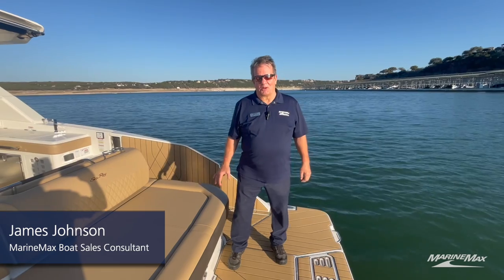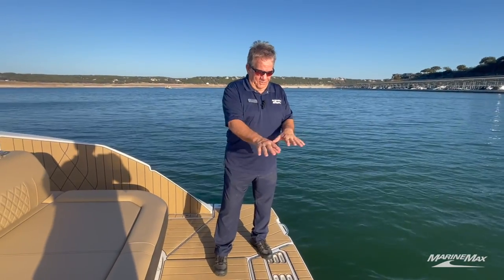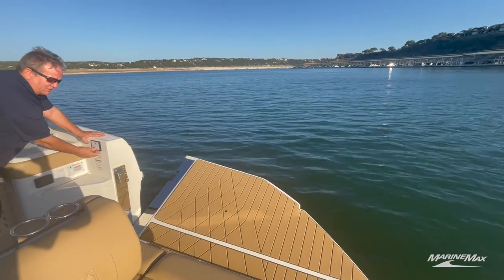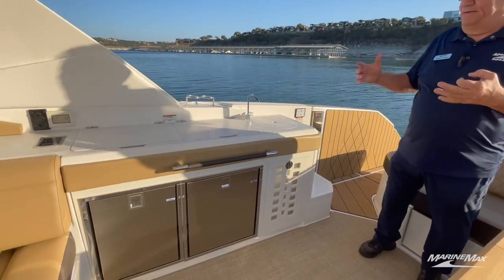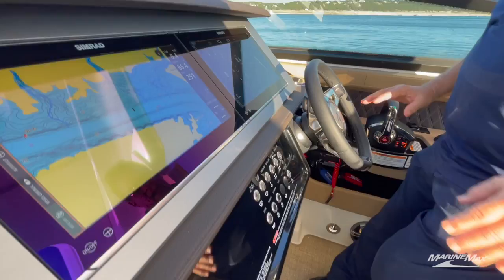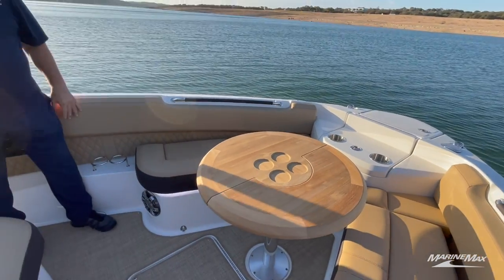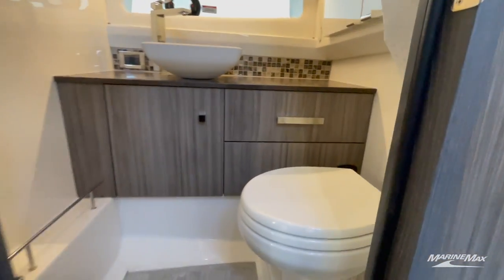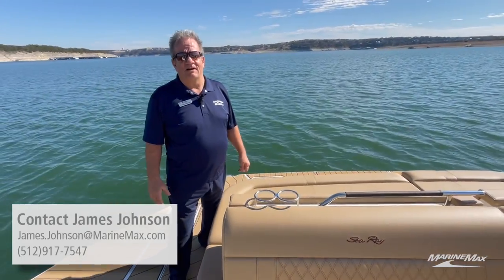My Favorite Sea Ray - 2023 Sea Ray 400SLX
Stock # 175658

Austin 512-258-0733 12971 Research Blvd Austin, TX 78750 | San Antonio 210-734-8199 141 Balcones North San Antonio, TX 78201 | Lakeway 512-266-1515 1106 RR 620 N Lakeway, TX 78734